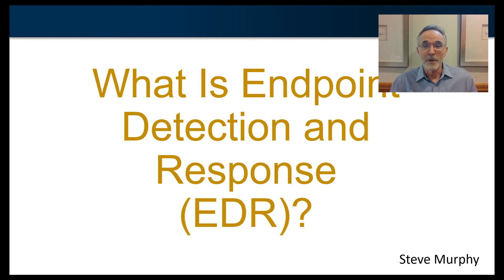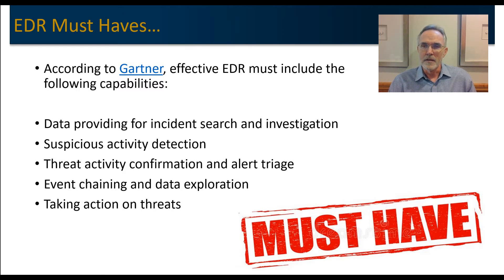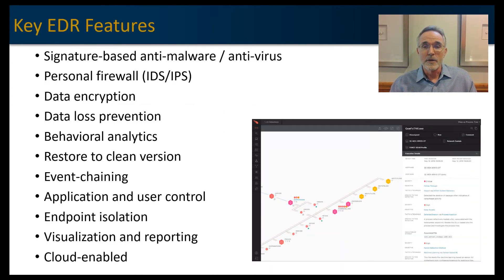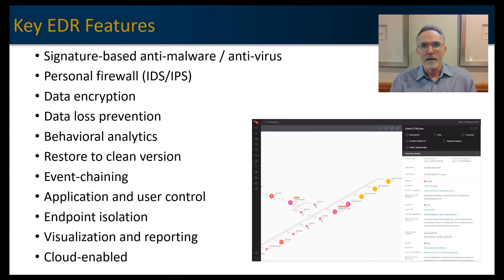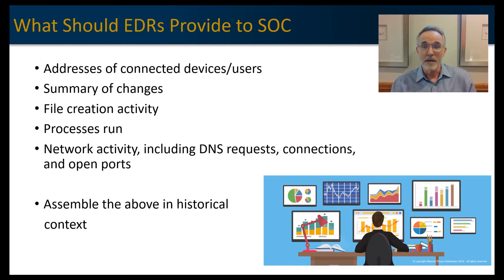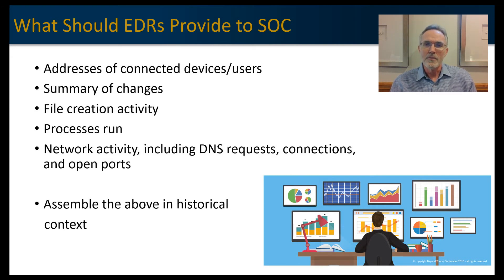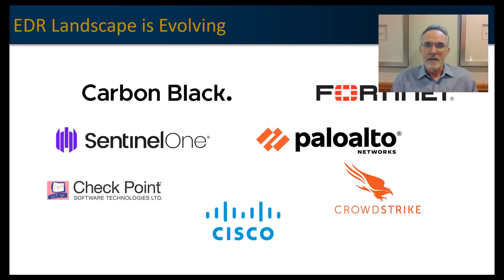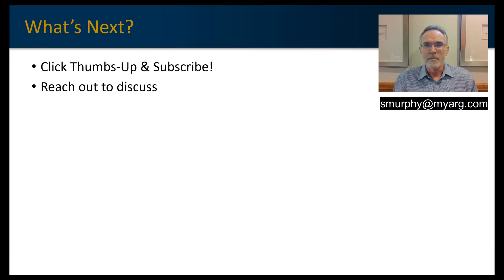What Is Endpoint Detection & Response (EDR)?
Why is Endpoint Detection & Response (EDR) now required to provide a strong cybersecurity platform? Traditional signature-based anti-virus is insufficient for today's threats. EDR monitors the behavior of your compute environment and provides sophisticated remediation context to assist in mitigating cyber events and shortening malware dwell time.